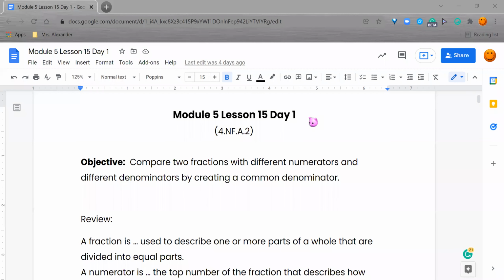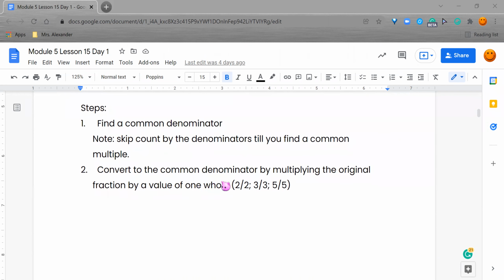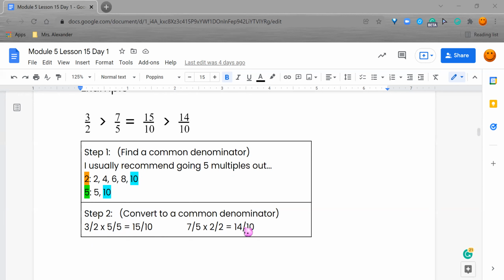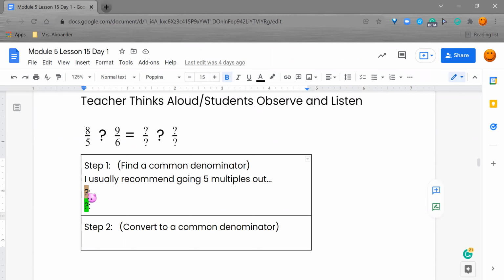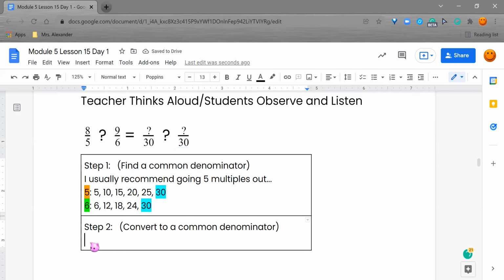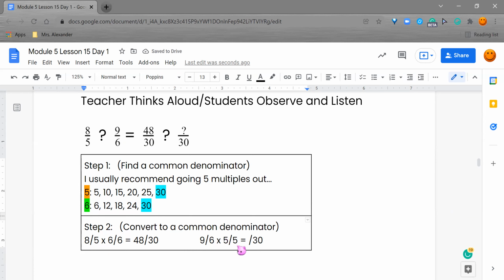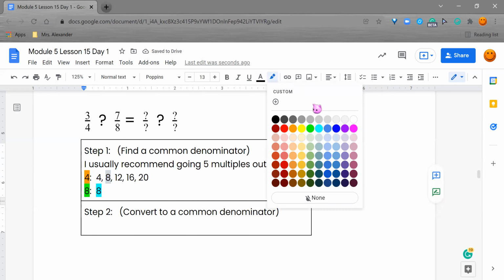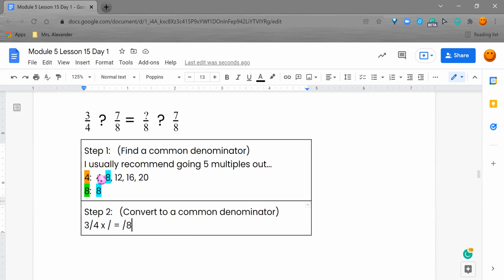Common Denominator ... Mod 15 Day 1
Practice comparing two fractions with different numerators and different denominators by creating a common denominator.